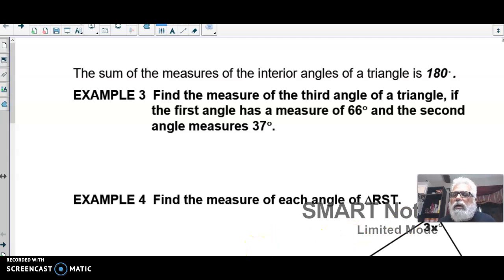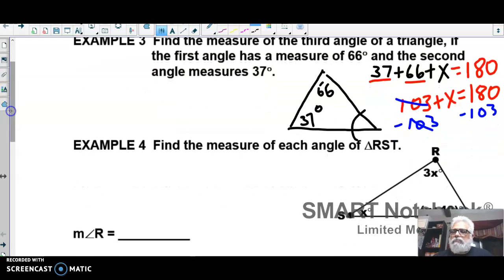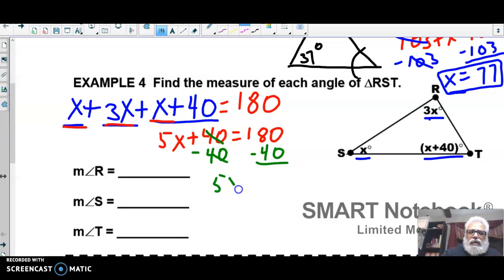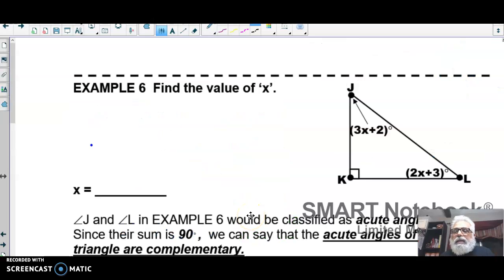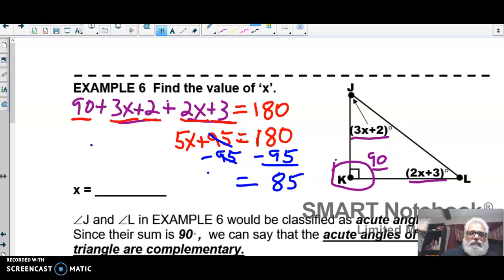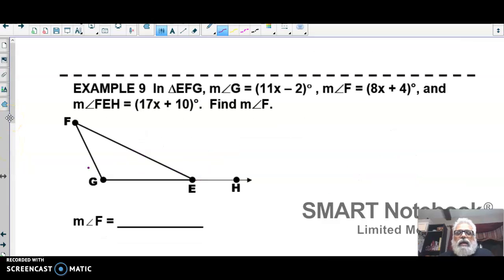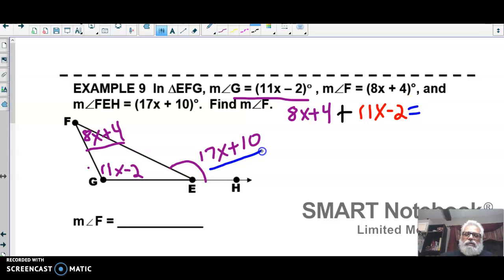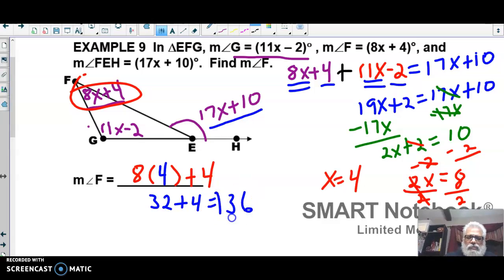3.02 Triangle Algebra basics Notes